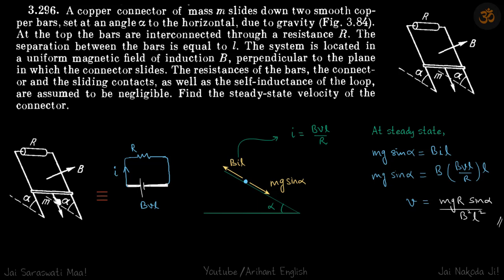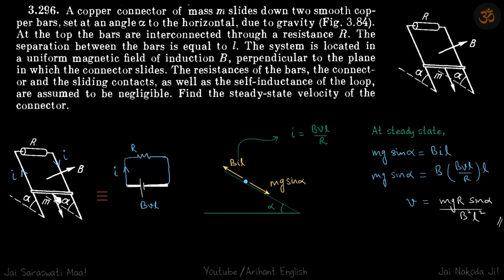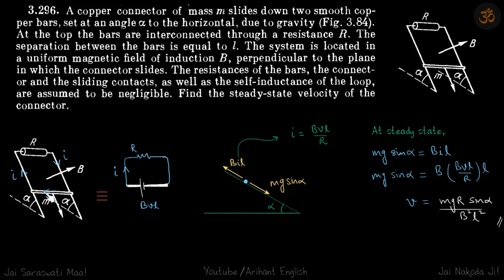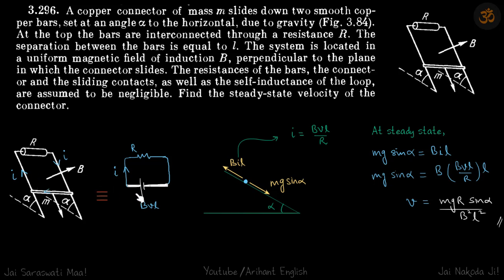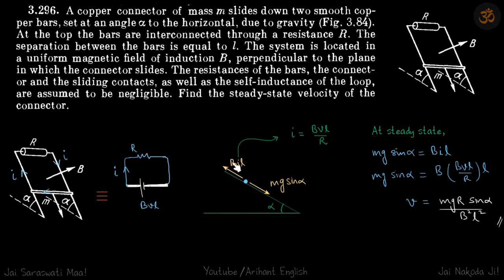3.296 | Irodov Solutions | Electrodynamics